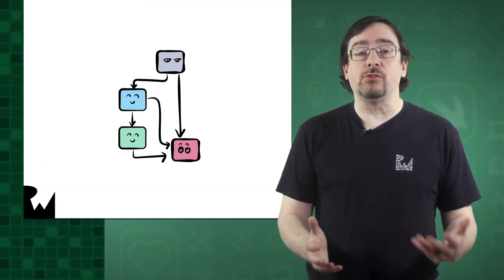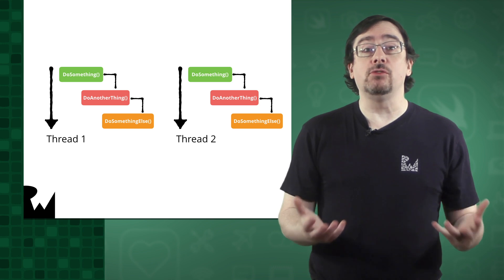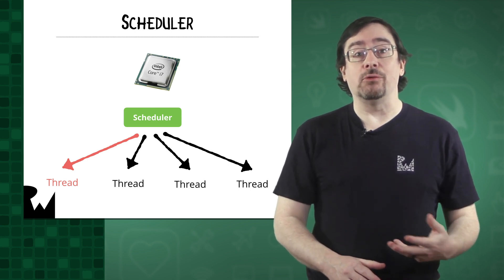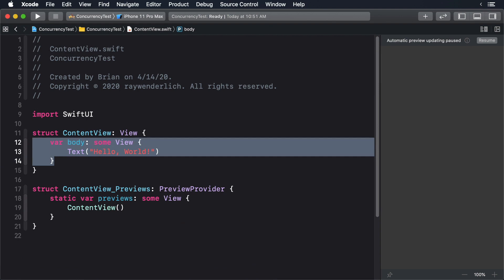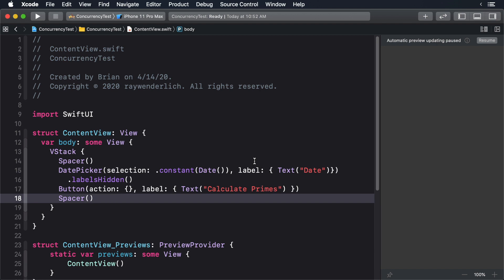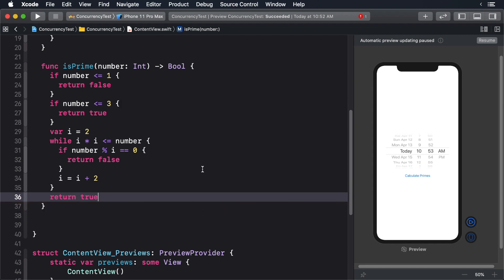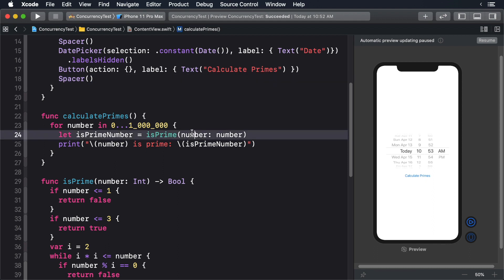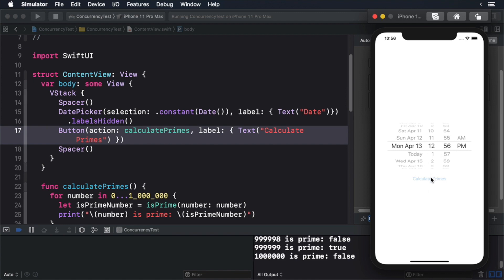Understand Concurrency in iOS - An Introduction to Networking with URLSession and SwiftUI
Get an overview of why concurrency is important and how ignoring it can create a terrible user experience.

Learn how to use URLSession, Apple's networking API, including when and how to use data, download and upload tasks, with or without a custom session delegate, and how the system manages background sessions and WebSockets. Leverage the Combine API and SwiftUI to take your networking to the next level. Updated for iOS 13 and Swift 5.2.

The URLSession class and related classes provide an API for downloading data from and uploading data to endpoints indicated by URLs. Your app can also use this API to perform background downloads when your app isn’t running or, in iOS, while your app is suspended. You can use the related URLSessionDelegate and URLSessionTaskDelegate to support authentication and receive events like redirection and task completion.

Note: The URLSession API involves many different classes that work together in a fairly complex way which may not be obvious if you read the reference documentation by itself. Before using the API, read the overview in the URL Loading System topic. The articles in the Essentials, Uploading, and Downloading sections offer examples of performing common tasks with URLSession.

Your app creates one or more URLSession instances, each of which coordinates a group of related data-transfer tasks. For example, if you’re creating a web browser, your app might create one session per tab or window, or one session for interactive use and another for background downloads. Within each session, your app adds a series of tasks, each of which represents a request for a specific URL (following HTTP redirects, if necessary).

Types of URL Sessions

The tasks within a given URL session share a common session configuration object, which defines connection behavior, like the maximum number of simultaneous connections to make to a single host, whether connections can use the cellular network, and so on.

URLSession has a singleton shared session (which doesn’t have a configuration object) for basic requests. It’s not as customizable as sessions you create, but it serves as a good starting point if you have very limited requirements. You access this session by calling the shared class method. For other kinds of sessions, you create a URLSession with one of three kinds of configurations:

* A default session behaves much like the shared session, but lets you configure it. You can also assign a delegate to the default session to obtain data incrementally.

* Ephemeral sessions are similar to shared sessions, but don’t write caches, cookies, or credentials to disk.

* Background sessions let you perform uploads and downloads of content in the background while your app isn't running.

See Creating a Session Configuration Object in the URLSessionConfiguration class for details on creating each type of configuration.

Types of URL Session Tasks

Within a session, you create tasks that optionally upload data to a server and then retrieve data from the server either as a file on disk or as one or more NSData objects in memory. The URLSession API provides four types of tasks:

* Data tasks send and receive data using NSData objects. Data tasks are intended for short, often interactive requests to a server.

* Upload tasks are similar to data tasks, but they also send data (often in the form of a file), and support background uploads while the app isn’t running.

* Download tasks retrieve data in the form of a file, and support background downloads and uploads while the app isn’t running.

* WebSocket tasks exchange messages over TCP and TLS, using the WebSocket protocol defined in RFC 6455.

Using a Session Delegate

Tasks in a session also share a common delegate object. You implement this delegate to provide and obtain information when various events occur, including when:

* Authentication fails.
* Data arrives from the server.

* Data becomes available for caching.

If you don’t need the features provided by a delegate, you can use this API without providing one by passing nil when you create a session.

Important: The session object keeps a strong reference to the delegate until your app exits or explicitly invalidates the session. If you don’t invalidate the session, your app leaks memory until the app terminates.

Asynchronicity and URL Sessions

Like most networking APIs, the URLSession API is highly asynchronous. It returns data to your app in one of two ways, depending on the methods you call:

* By calling a completion handler block when a transfer finishes successfully or with an error.

* By calling methods on the session’s delegate as data arrives and when the transfer is complete.